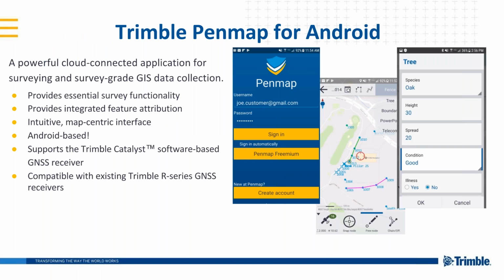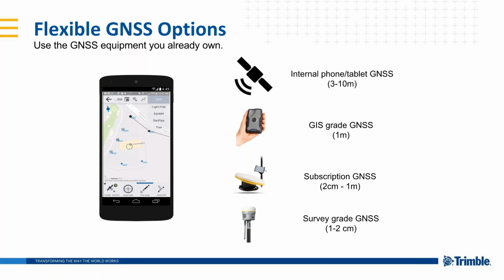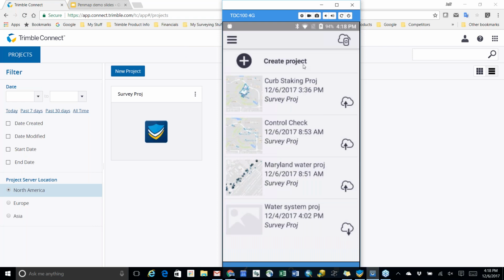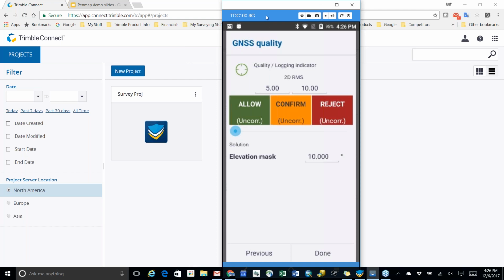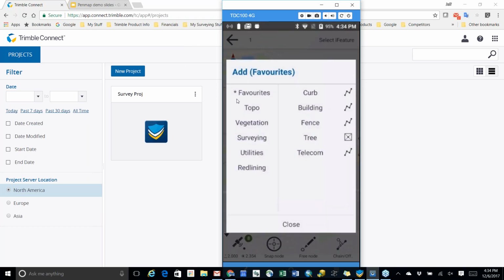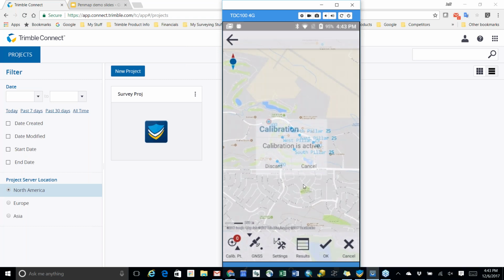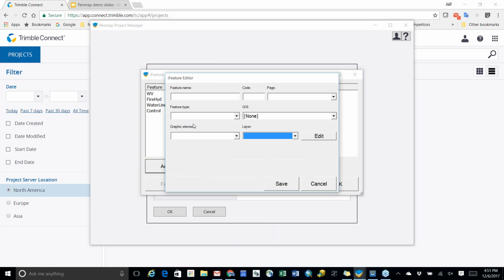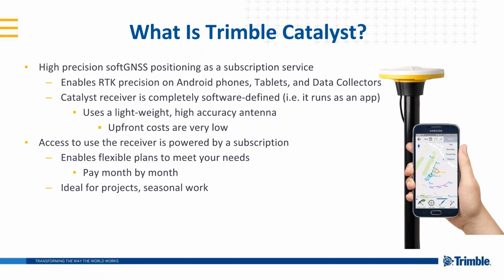12 6 Trimble Penmap for Android A Surveying & GIS Hybrid Software